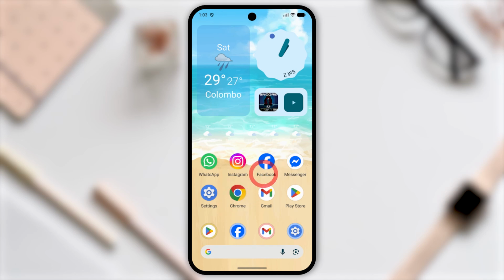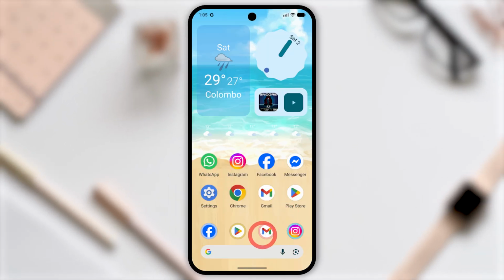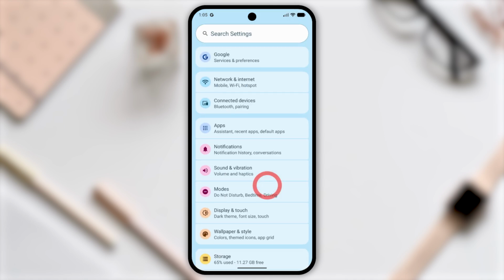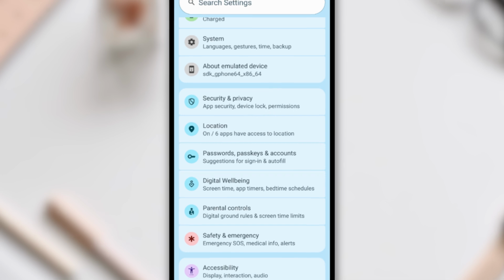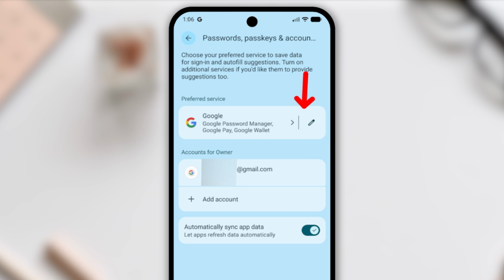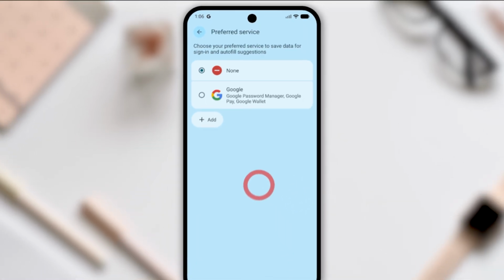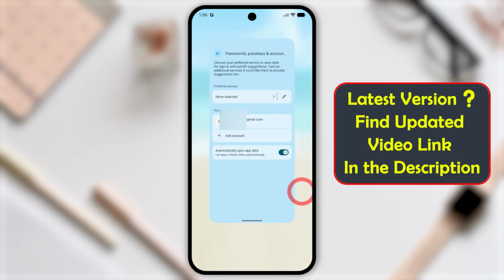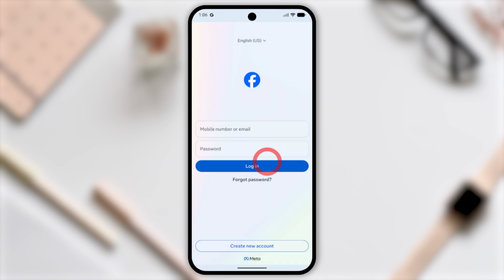How to Turn Off Autofill || Disable Autofill on Android || How to Turn Off Google Password Autofill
In this video, we'll show you how to turn off password autofill  new update. Use this full guide to how to disable autofill in android and follow these easy steps to  how to turn off autofill in chrome New method explain by keshara. So watch this updated tutorial to auto-fill service ko off kaise kare on iphone and android for the latest OS versions. This method also works If you are using a PC laptop notebook, iPad desktop computer or any other mobile devices.

Chapters:-
00:00 Introduction
00:16 how to turn off autofill on android
00:41 turn off autofill on google

1). how to turn off autofill in chrome
2).  how to turn off autofill password on iphone
3). how to disable autofill in google chrome
4). how to stop autofill google
5). sms verification code autofill android